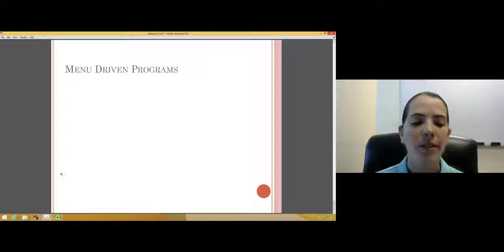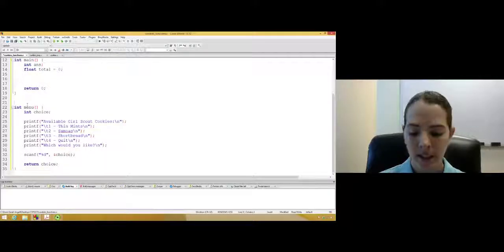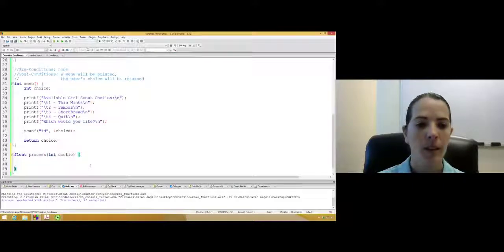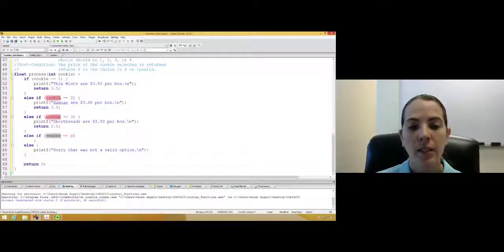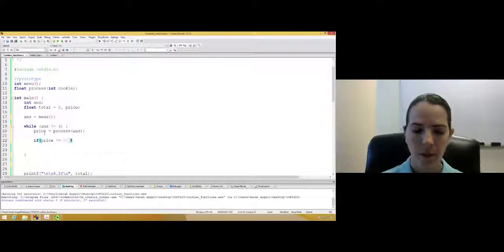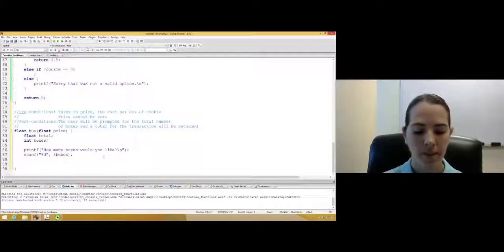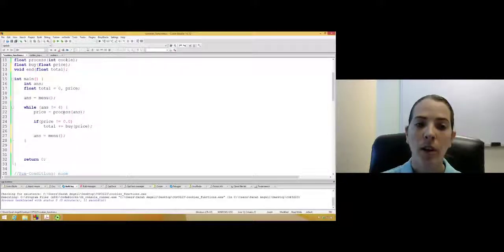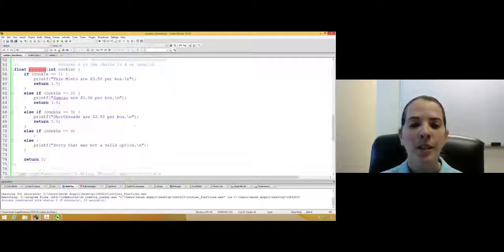Chapter 13 Menu Driven Programs